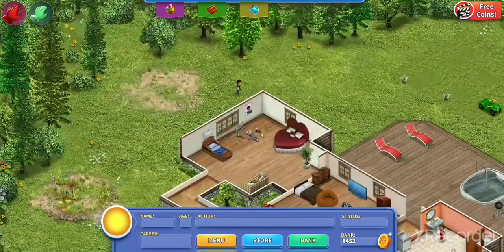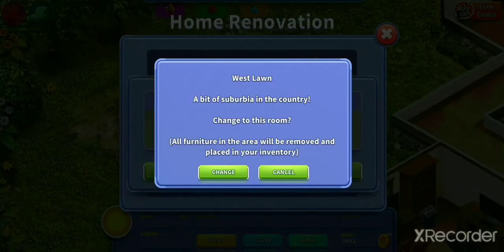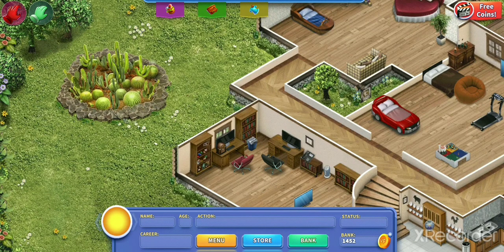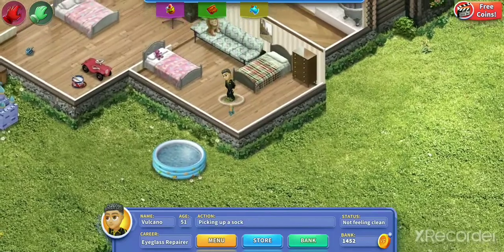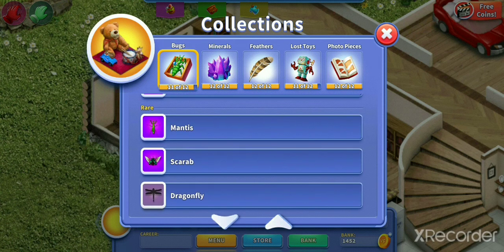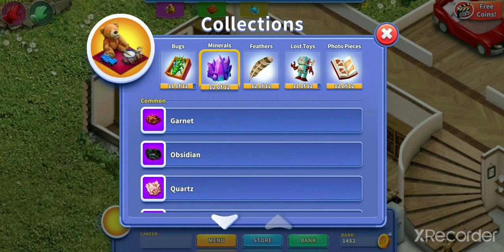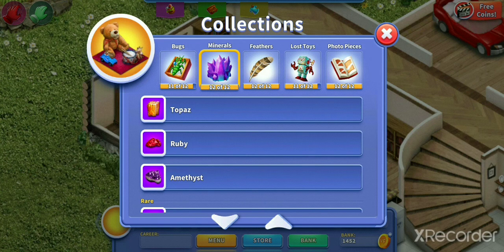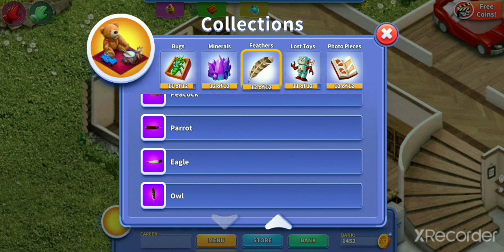Virtual Families 3: Collectibles PART TWO || The Ghost Girl's Doll?? || GEN 6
Due to the last video's abrupt ending here is Part two which finishes up the collectibles and talks about how the doll is attained.